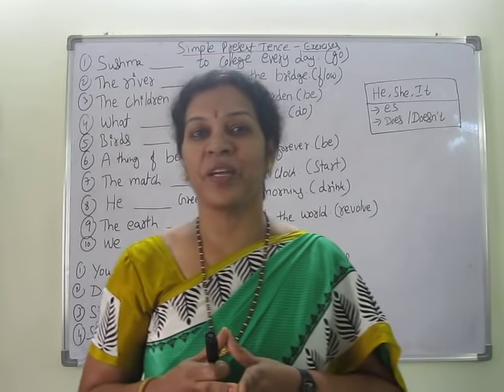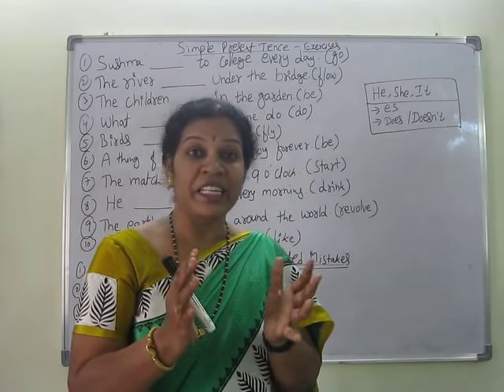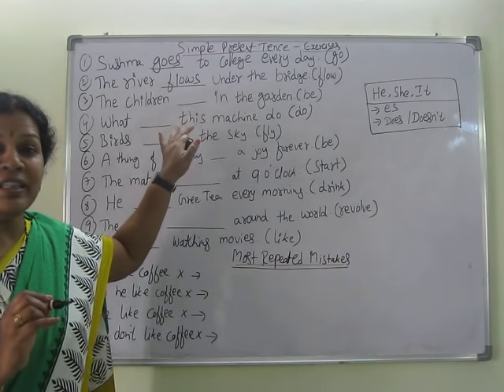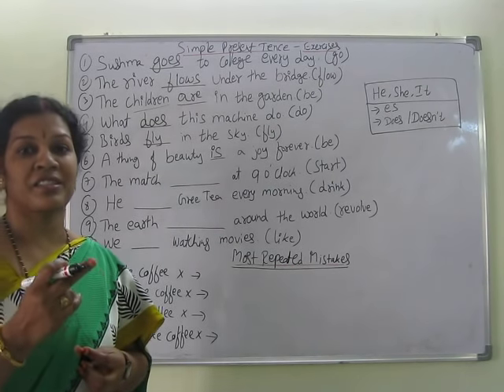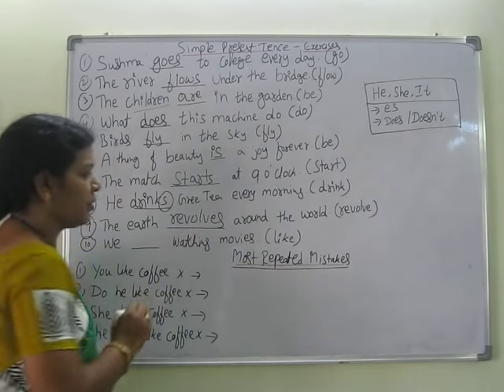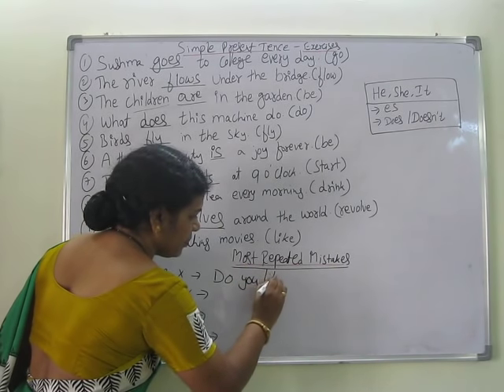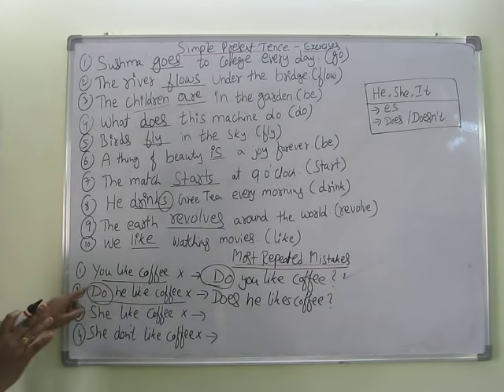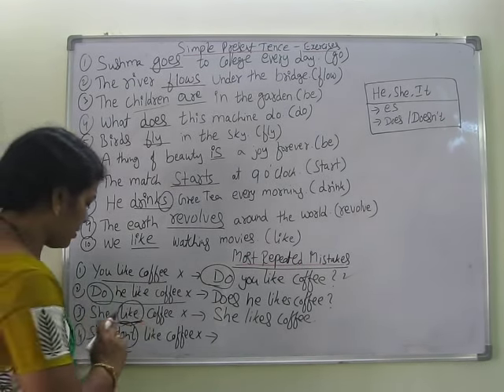Lesson No: 4 - "Simple Present Tense - Exercises"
Dear Friends,
All English Grammar lessons are available in the given playlist link.
Keep a Separate Book and note down all the lessons.
Practice well daily.

 1. How to get good marks through "Smart Study Techniques, Memory Techniques & Concentration     Techniques" for School & College students.

2. Soft Skills Trainings like "Communication Skills, How to handle Group Discussion, Interview Techniques, Presentation Skills, Body Language Techniques with practicals" etc for Job Aspirants

3. Motivation lectures specially how to burst the Stress, Meditation techniques, Relaxation music" etc for employees, Students, Homemakers, Entrepreneurs etc

 Stay Blessed & Wish You Good Luck 